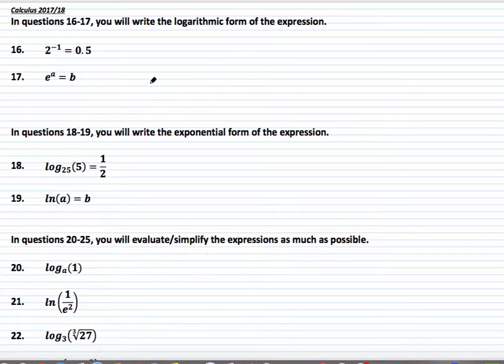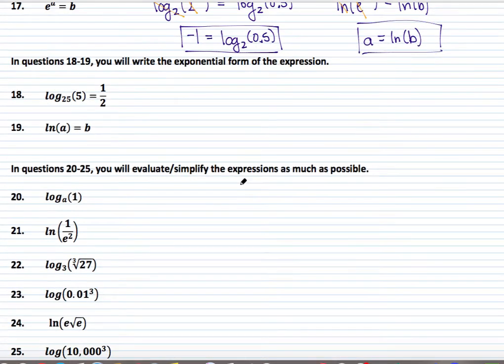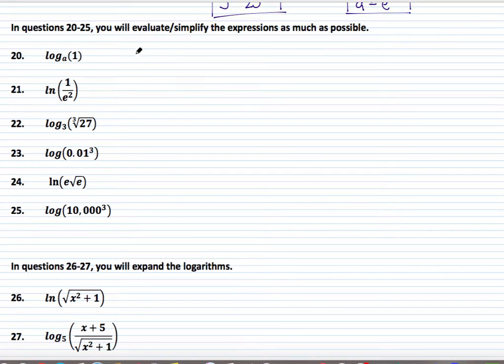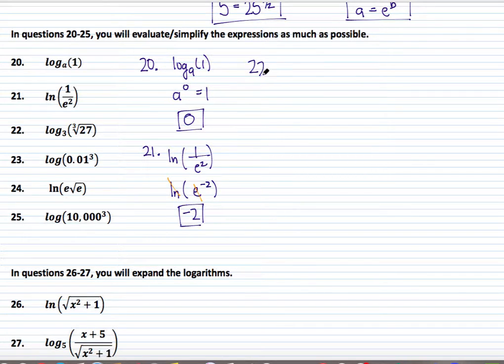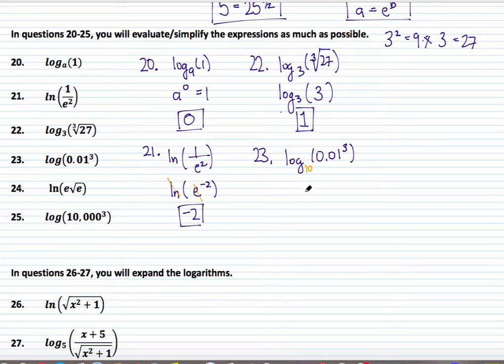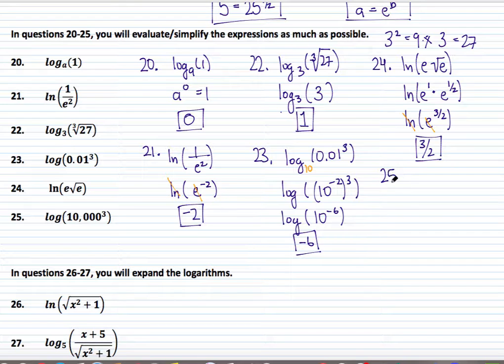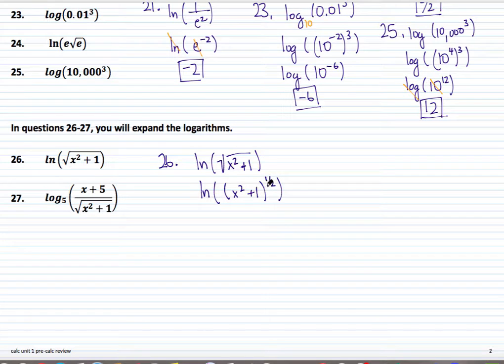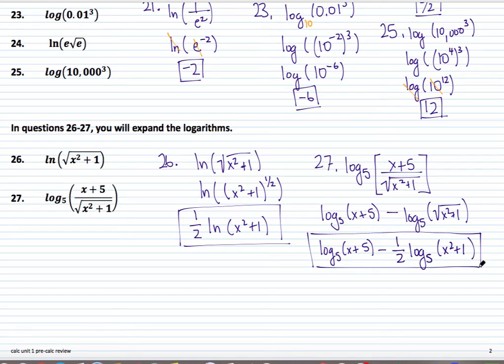Calculus HW16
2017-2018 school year